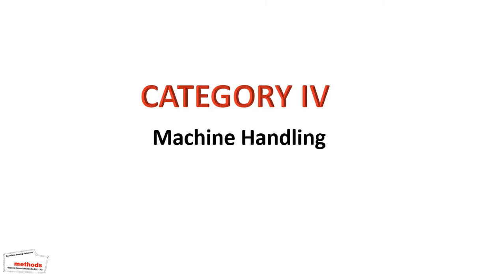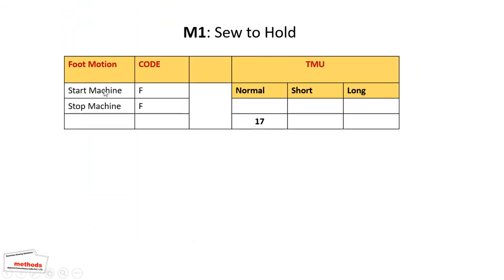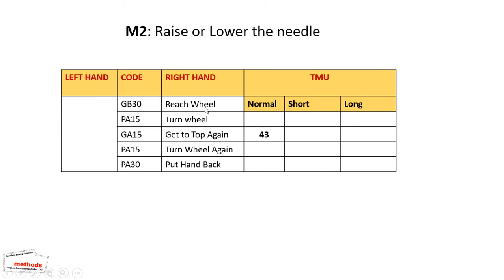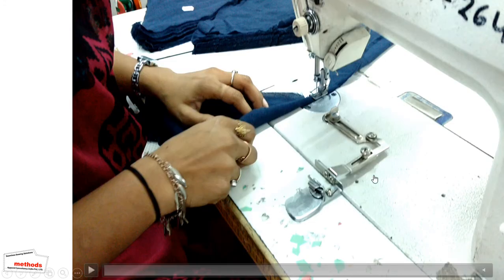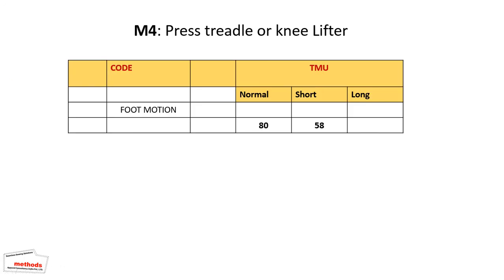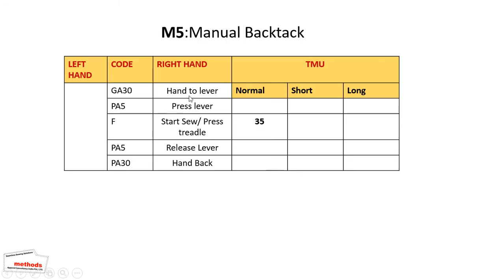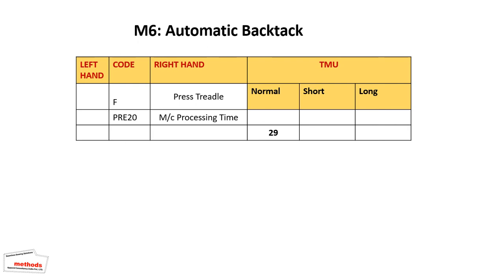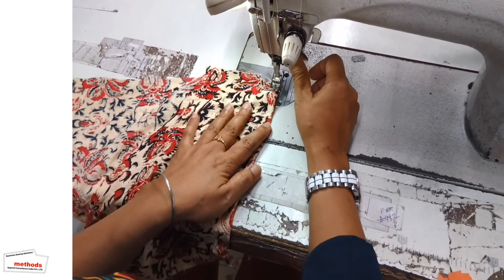Mc Handling codes